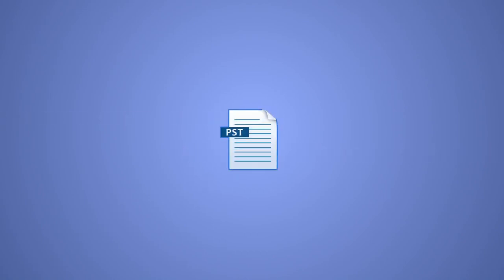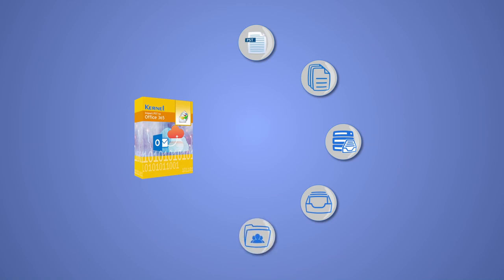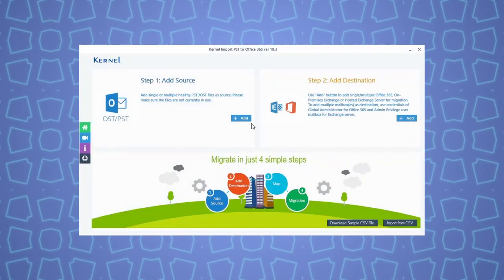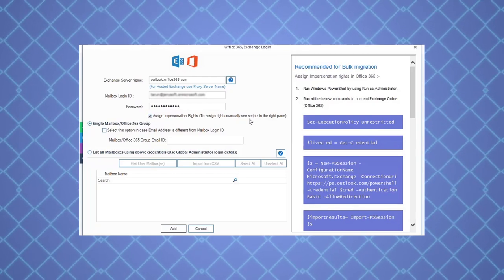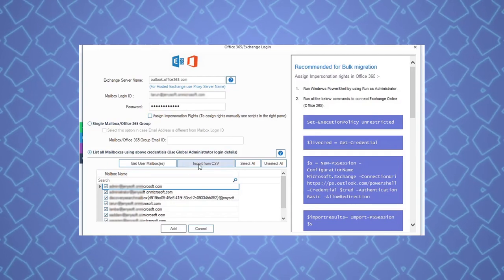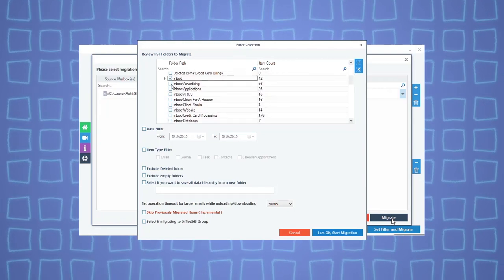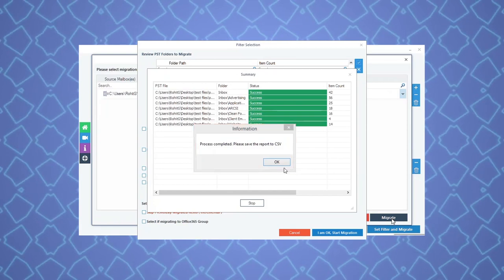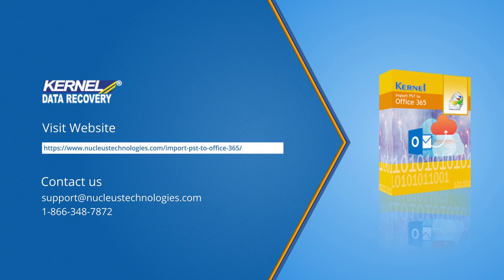Easy Import of PST files to Office Shared Mailboxes with Kernel Import PST to Office 365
Kernel Import PST to Office 365

View this video to learn how to import multiple PSTs to Office 365 shared mailboxes in a secured manner. The complete procedure of PST import with the professional Kernel Import PST to Office 365 is discussed in this video. The features and filter options of this software are also shown for easy understanding.